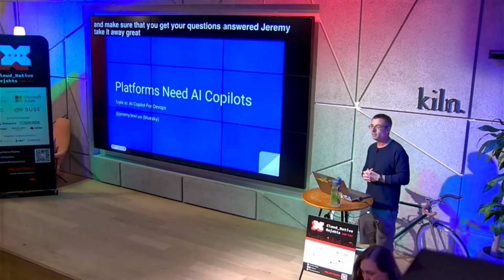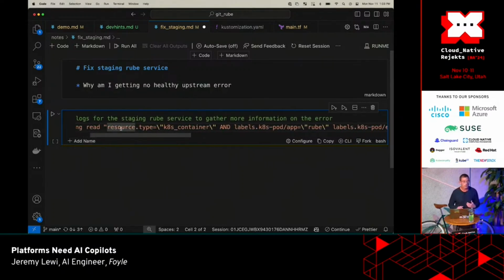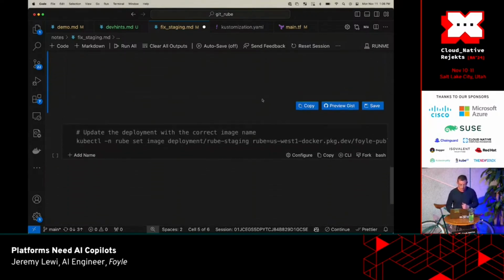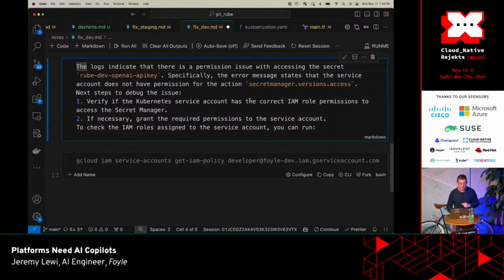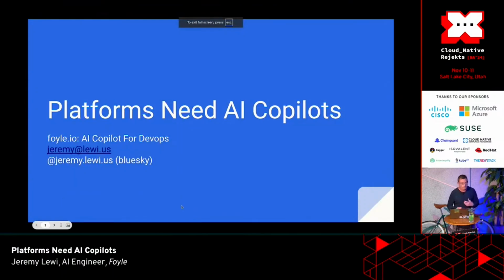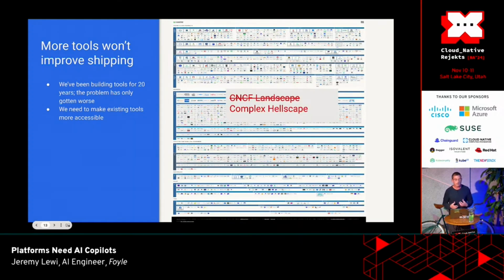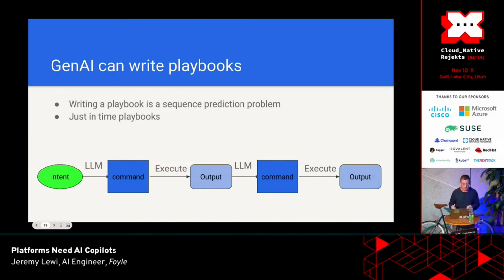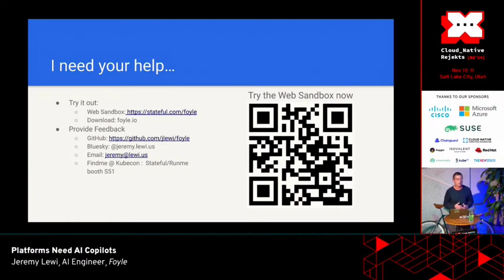Platforms Need AI Copilots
Your team wastes hours each day constructing sequences of operations to accomplish tasks. Foyle is an AI that translates an operator’s high level intent (e.g. deploy this python code on a GPU) into a sequence of operations (e.g. kubectl commands). Foyle learns this translation automatically, reducing the need for platform teams to create handcrafted tools.

Foyle is an open source AI (foyle.io). To train itself, foyle uses vscode and RunMe.Dev to make playbooks executable. This UX allows Foyle to log intents, actions and human feedback. Using this data, Foyle continuously improves its ability to translate intent into operations.

In this talk you will learn: 1) how we model operations as a sequence prediction problem perfect for LLMs 2) how we create a UX that logs implicit human feedback and 3) how we use this feedback to retrain the model.

This talk will show platform engineers how to use AI to build the next generation of platforms and not just enable AI for others.

Speaker: Jeremy Lewi